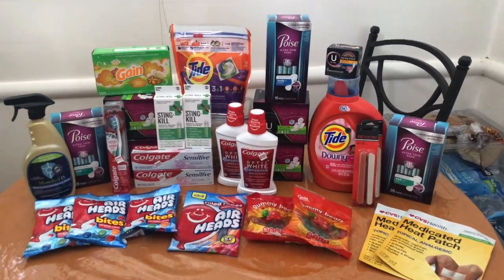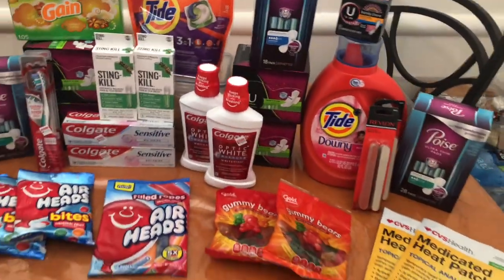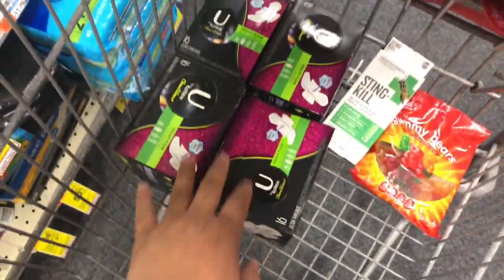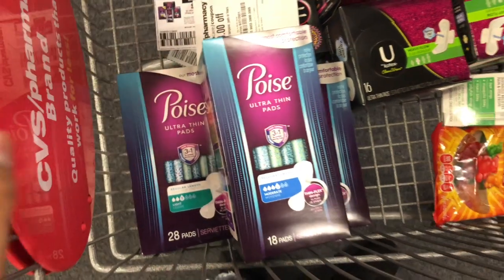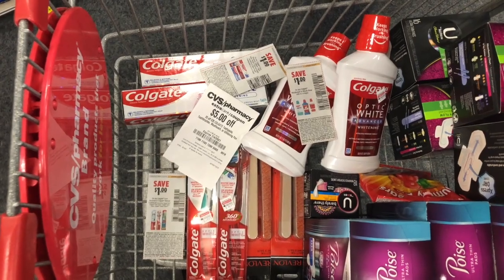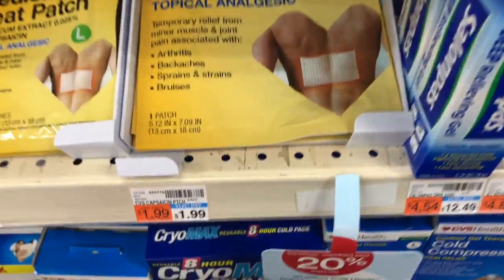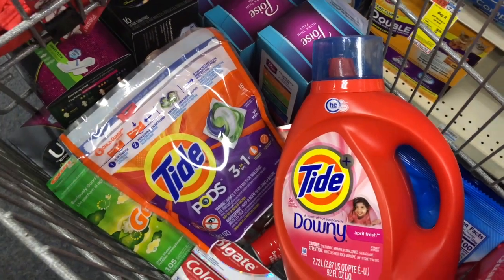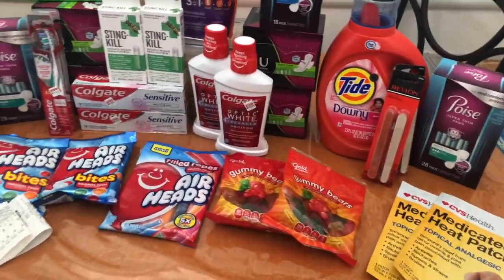✨🥳CVS HAUL (6/27-7/3) GIVEAWAY TIME💰 // CANDY, MM U BY KOTEX // $160 FOR $1!! // GREAT DEALS 🥳✨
Hey hey Y’all! Today, I have my cvs haul... little bit late but here i am!!! I have great deals to share so don't miss them!!! I wanna keep this short so you can watch the video!! :)

⌛️**GOALS**⏳
*As always , thank you to everyone supporting my channel! 😊*

⇩💰REBATES APP💰⇩

➪Join my FLUZ team today! 💵 :
OR USE CODE "COUPONINGBOY" WHEN SIGNING UP

➪Join Rakuten (online)! 💵 :
*GET A $30 BOUNS FOR SIGNING UP WITH MY LINK!!*